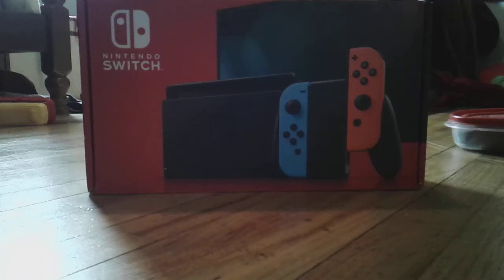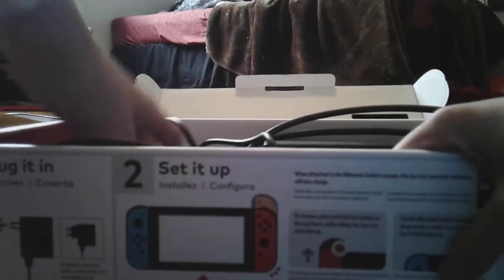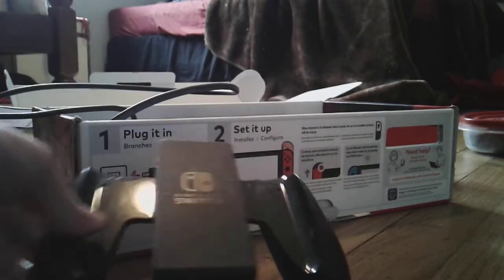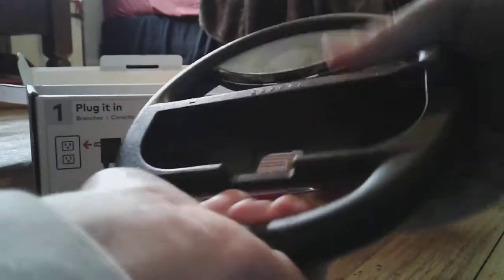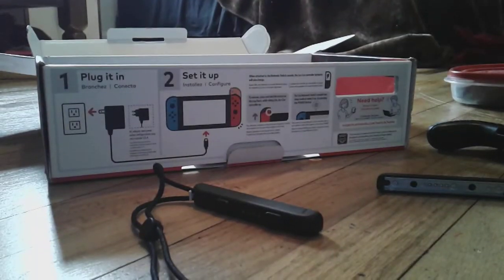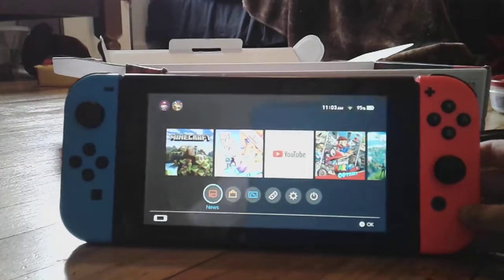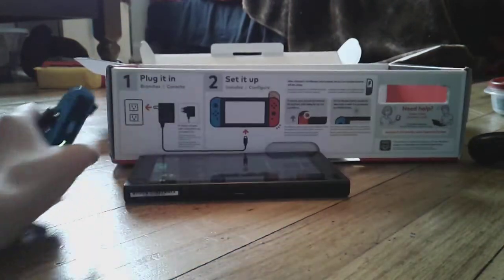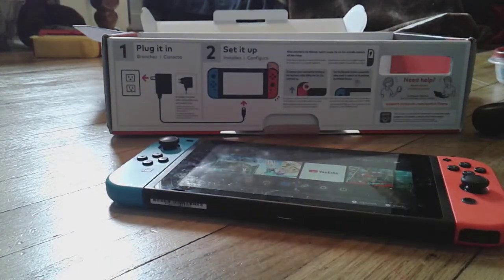My Nintendo switch accessories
Note: Do not call this video boring😐